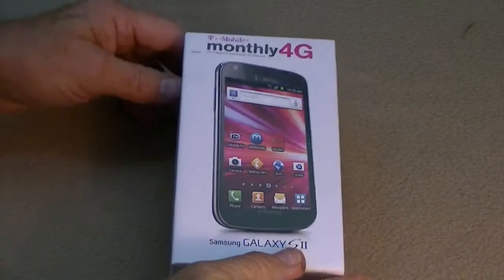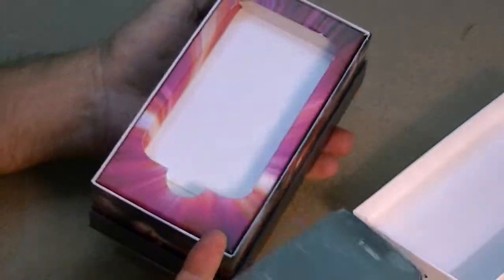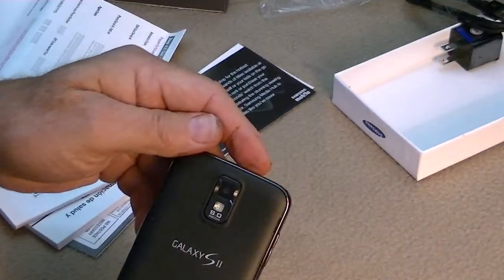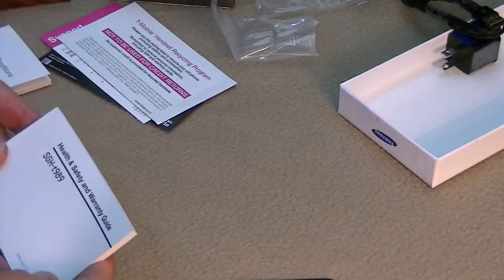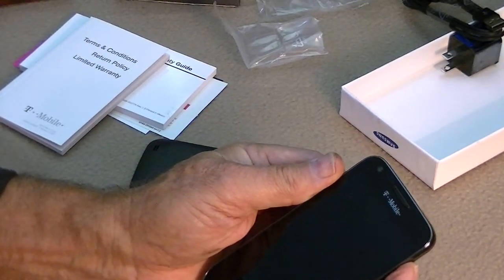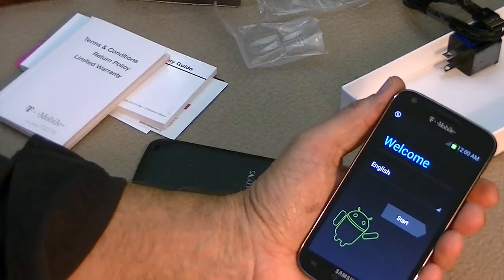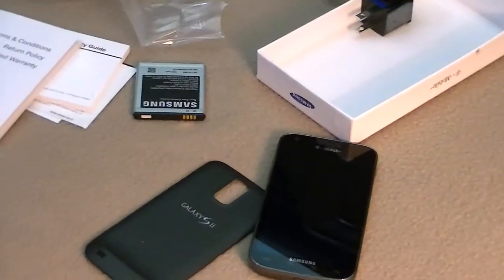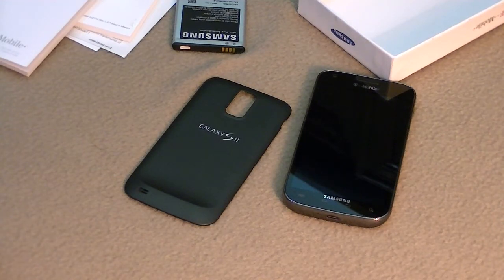Samsung Galaxy S II for T-Mobile (unboxing) - part 1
Unboxing the Samsung Galaxy S-2 for T-Mobile. This is a pay-as-you-go phone that operates on TMo's "4G" network at speeds up to 42Mbps. This video is part 1 of 2 parts. The second part shows the initial operation (after setup). For more info (or any questions), visit my